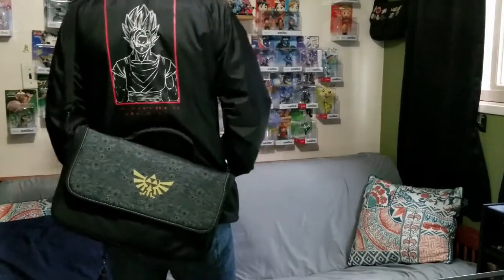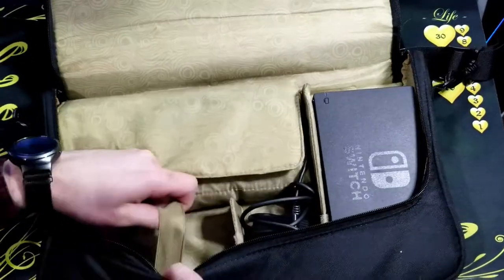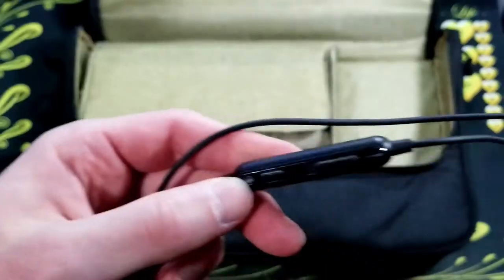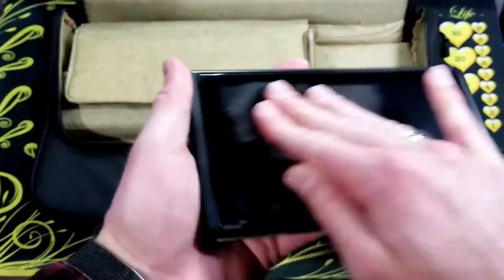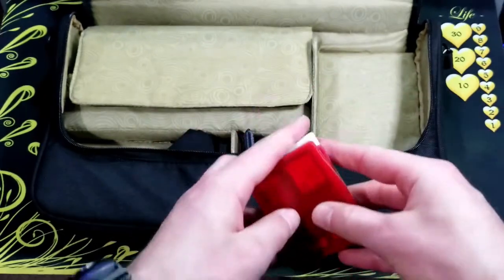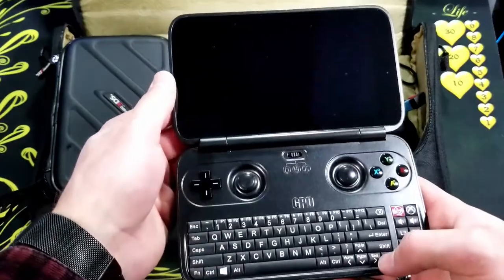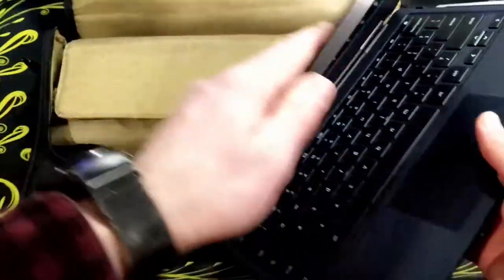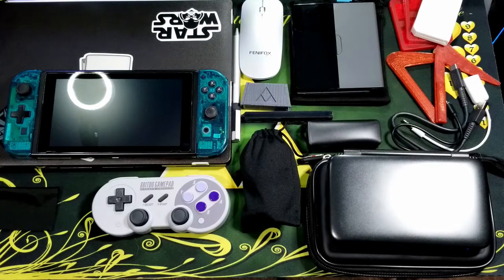BEST Nintendo Switch TECH bag 2020! What's in my EDC Bag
Going over what I carry around in my Nintendo switch gaming bag for the new year EDC 2020
what's in my tech bag, gamer bag